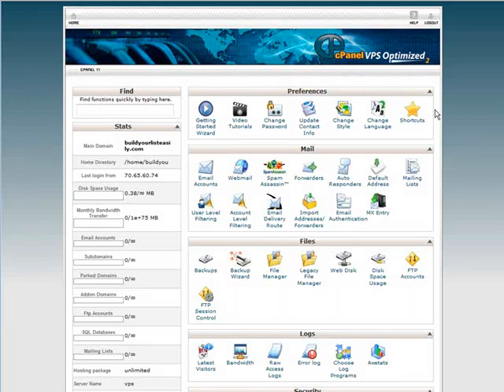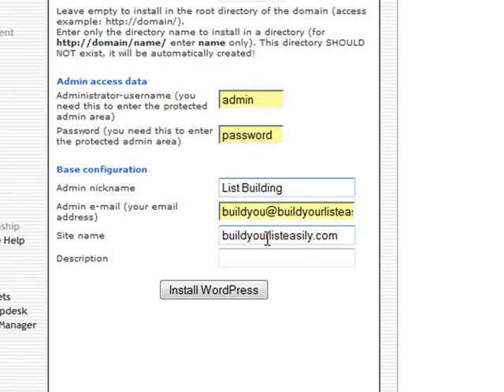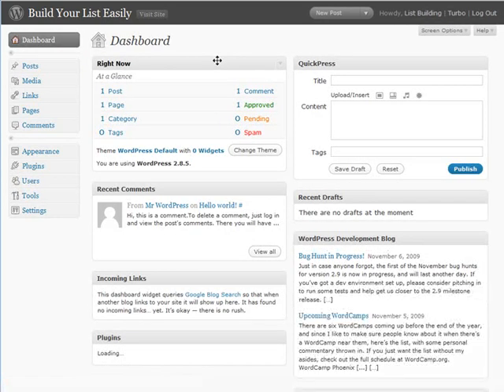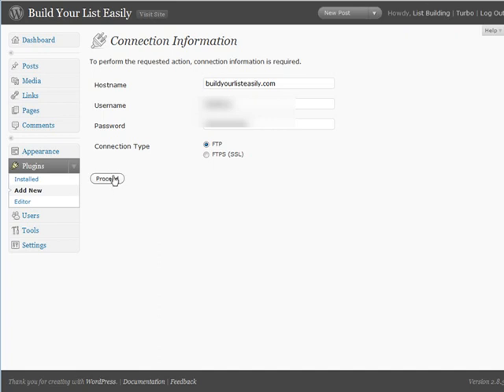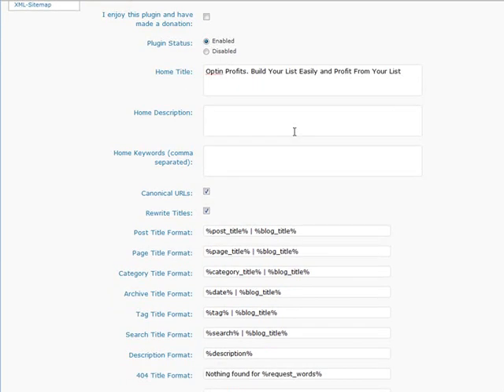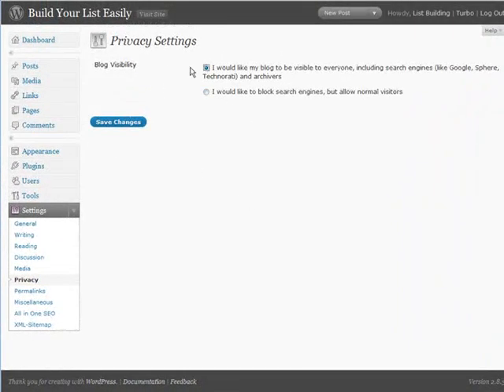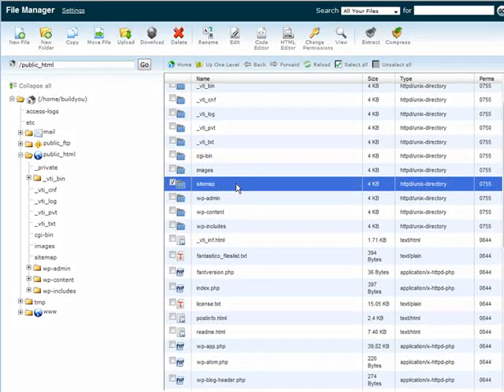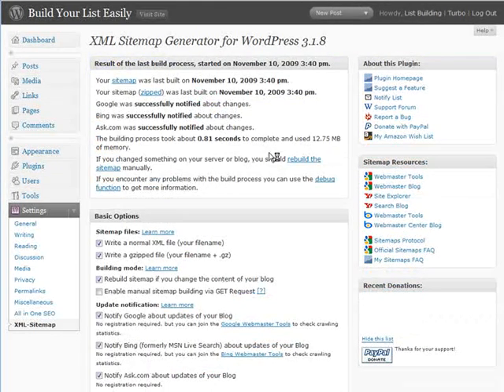1 create your blog